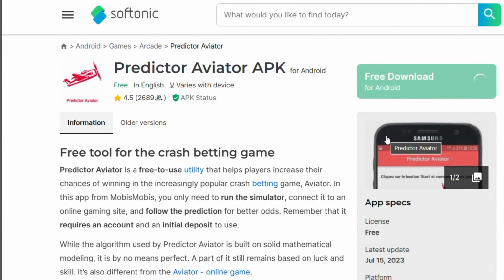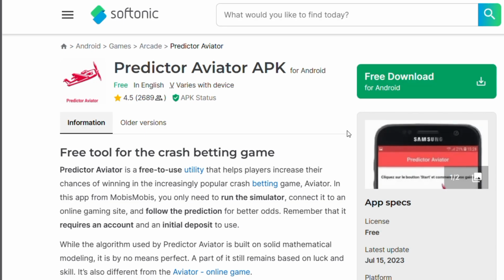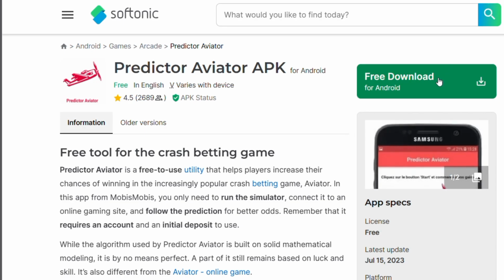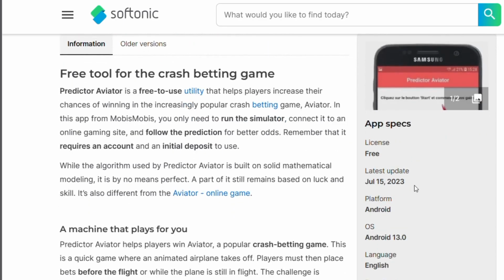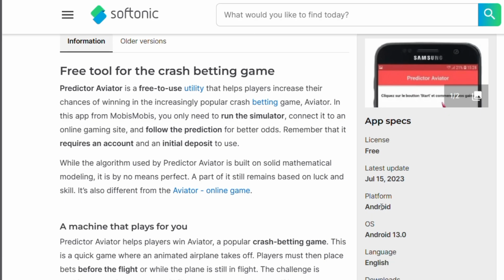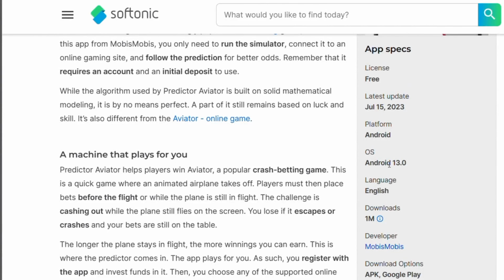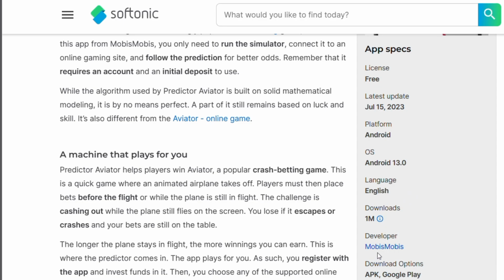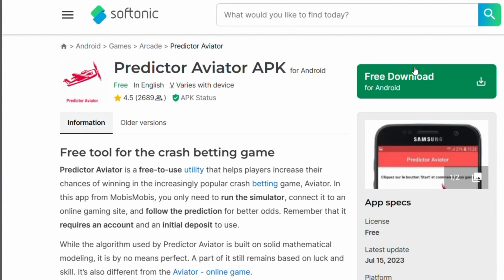How To Download and Install Aviator Predictor App on Android and iPhone - Easy Guide (2025)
Welcome Here's How To Download and Install Aviator Predictor App on Android and iPhone.